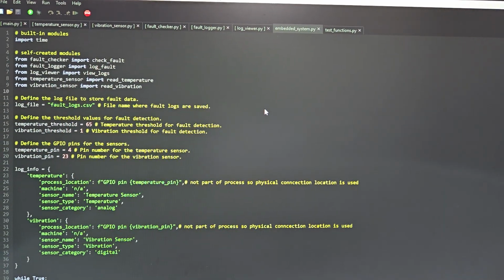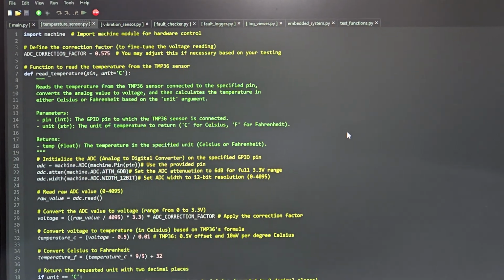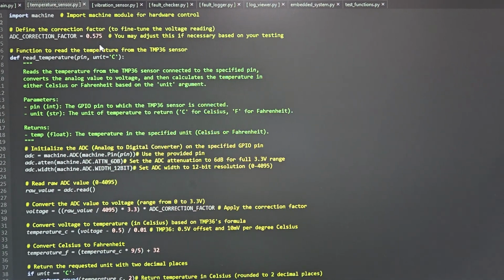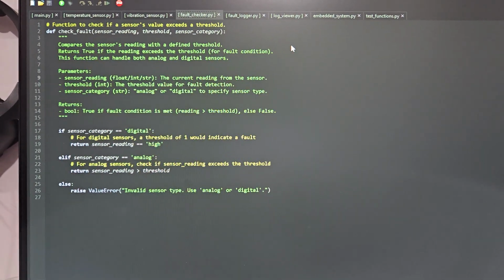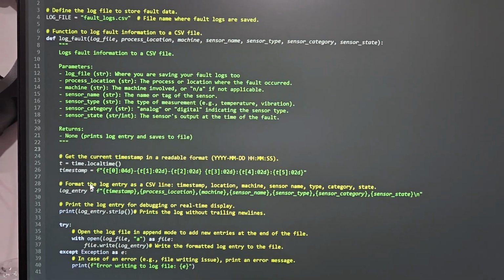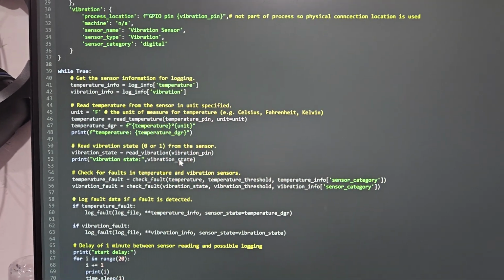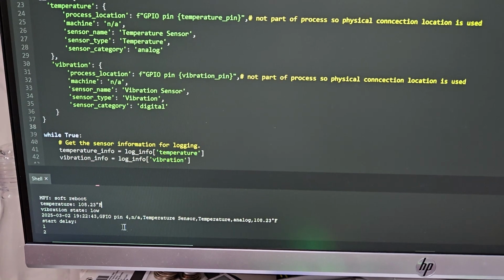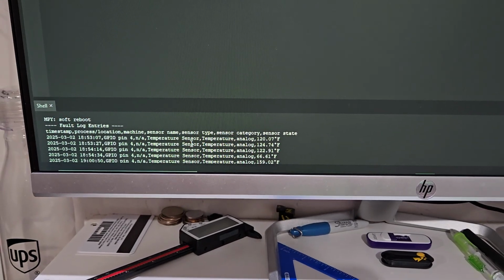Acceptance test for embedded system